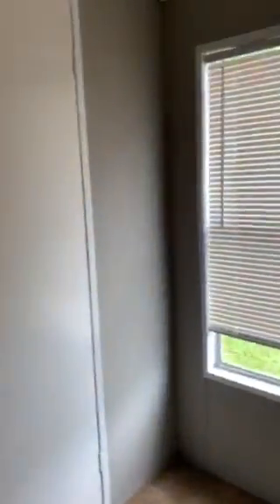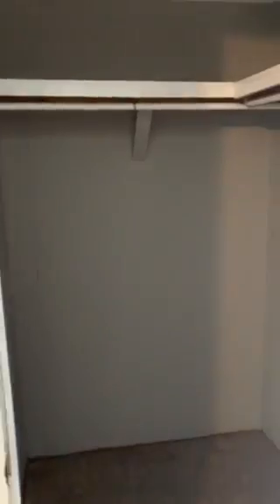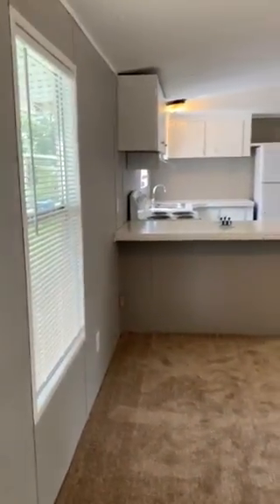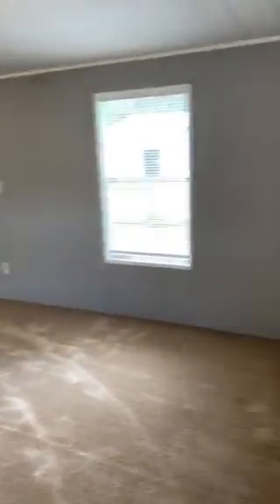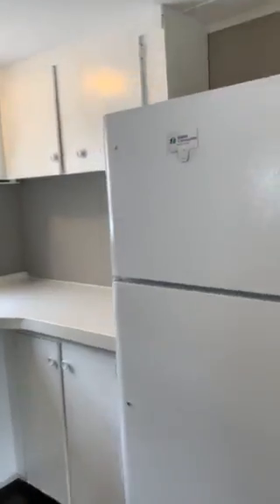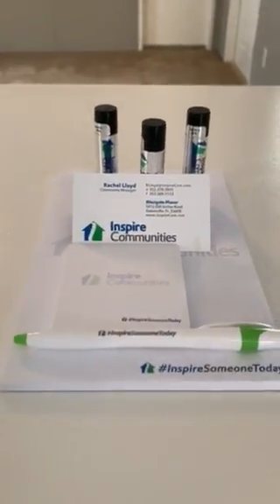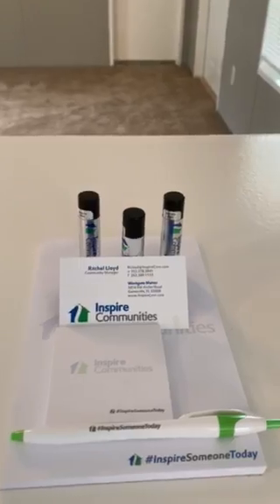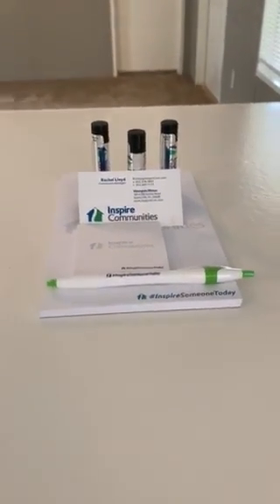Westgate Manor - Gainesville FL - Manufactured Homes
Welcome home to Westgate Manor! Westgate Manor is an affordable manufactured housing community where you are sure to discover a distinct and exciting mixture of culture and nature in Gainesville Florida. Perhaps you’ve always dreamed of living where you can enjoy long walks, biking and birding? You’re in luck! Westgate is located next to the renowned Kanapaha Botanical Gardens. Doesn’t sound like you? Well, then maybe you would enjoy world-class dining or shopping until you drop at the premier Celebration Pointe Town Center. Celebration Pointe is home to Bass Pro Shops, AMC Movie Theaters, Nike Store, The Gainesville Ale House, Texas Roadhouse to name a few.